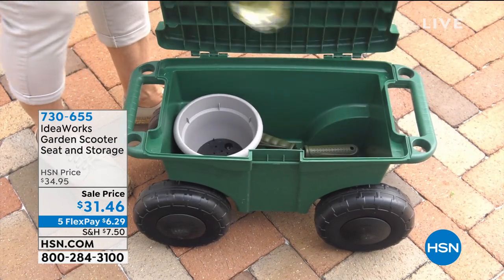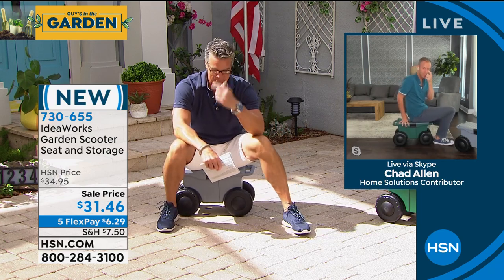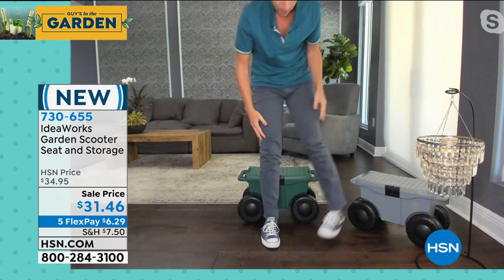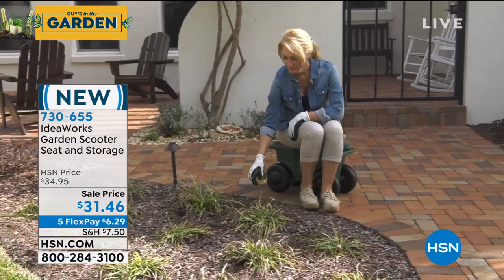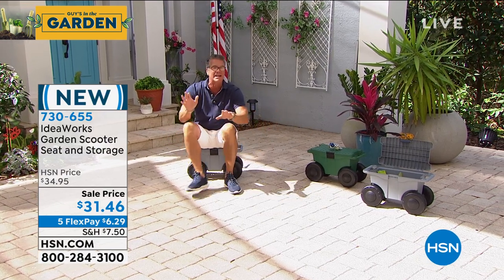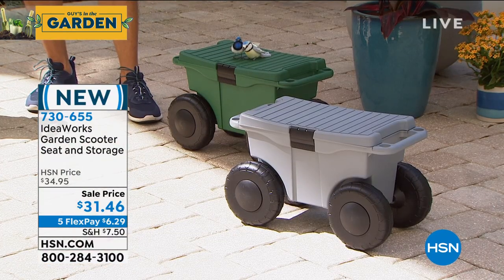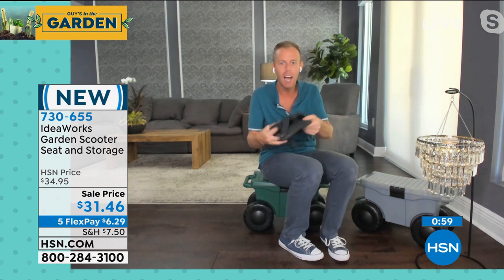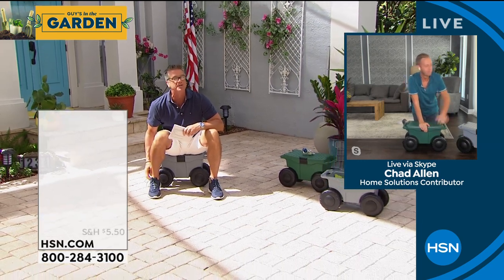IdeaWorks Garden Scooter Seat and Storage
This handy scooter is great for storing all your garden tools and supplies and offers a builtin seat when gardening outdoors. Use it while weeding flowerbeds or planting new flowers, washing your car tires or painting trim indoors.